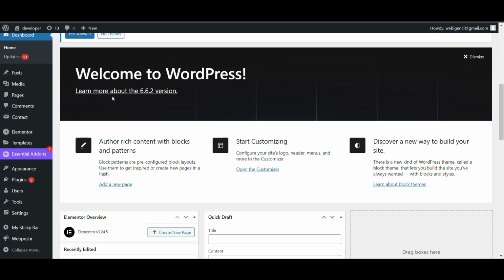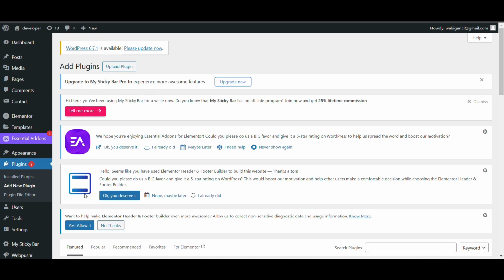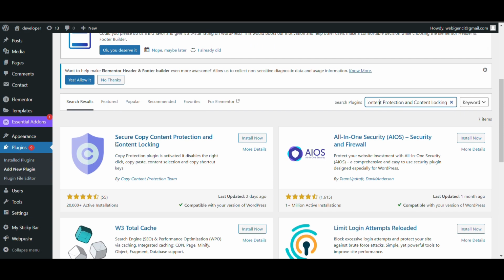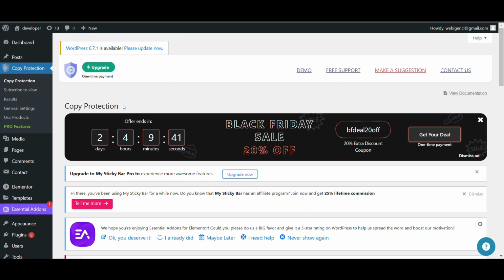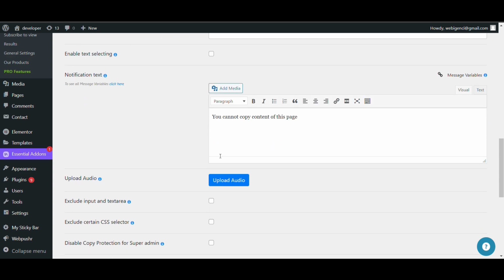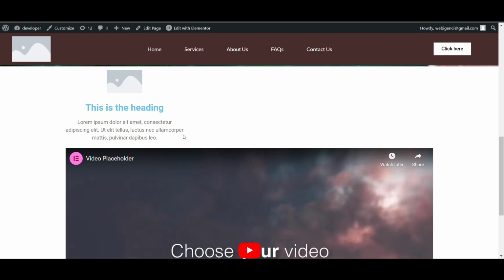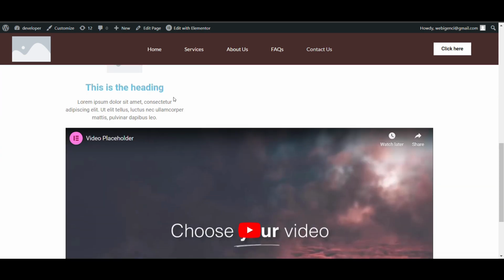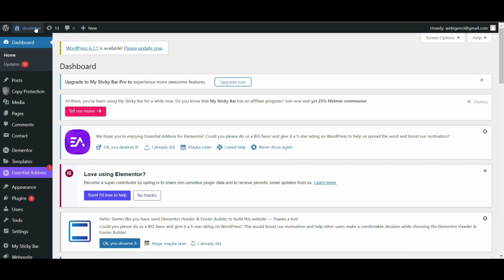How to Disable Right Click and Copy in WordPress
Want to protect your content in WordPress? In this quick tutorial, we'll show you how to disable right-click functionality and prevent users from copying text and images on your WordPress site. Watch now to learn how to enhance your site's security and protect your intellectual property!